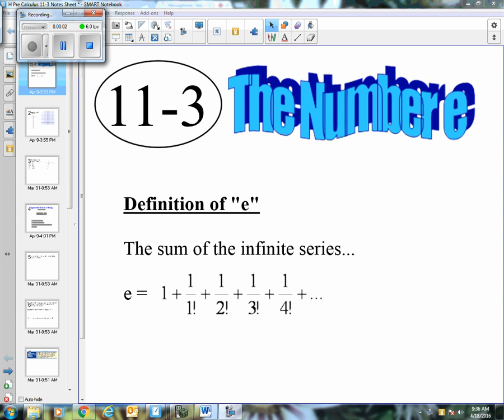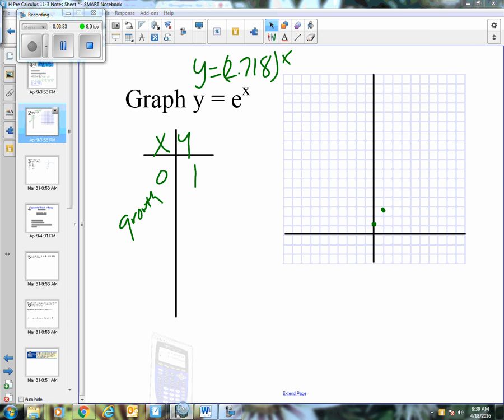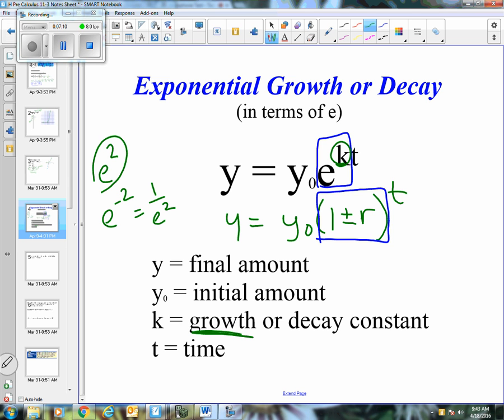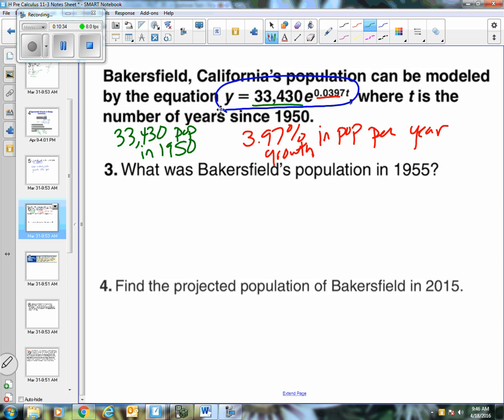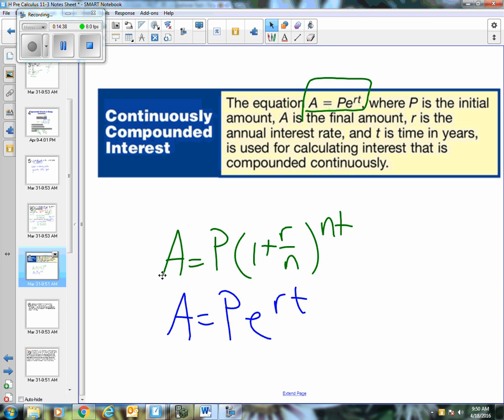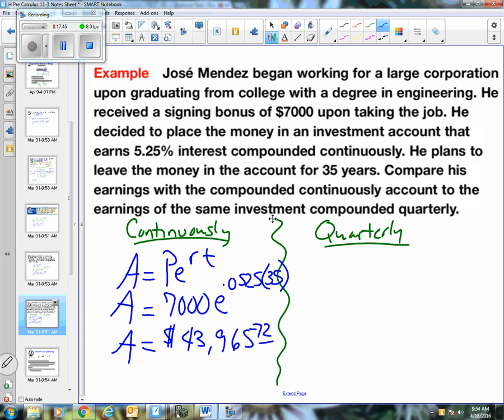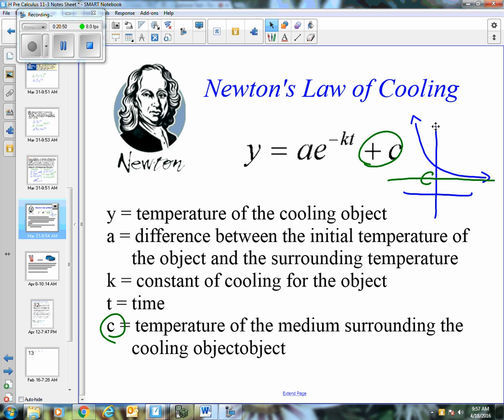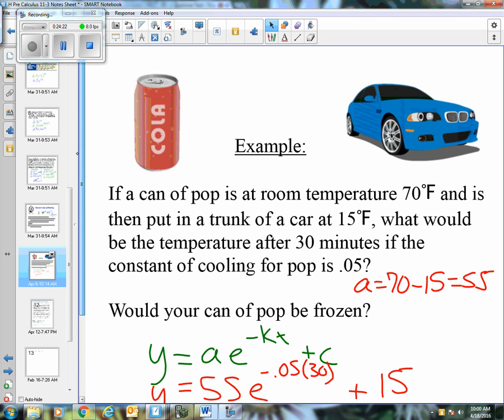HPC 11 3 Notes Video